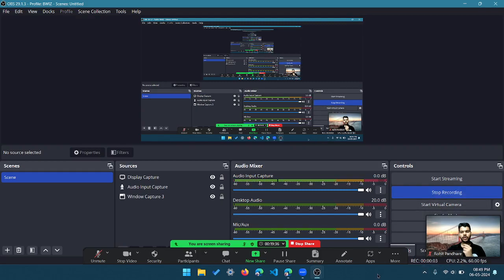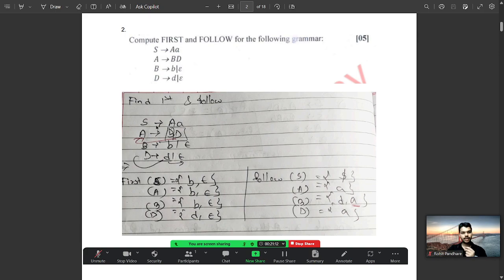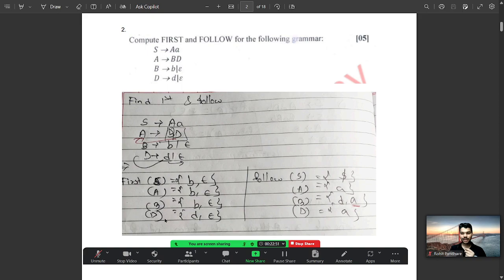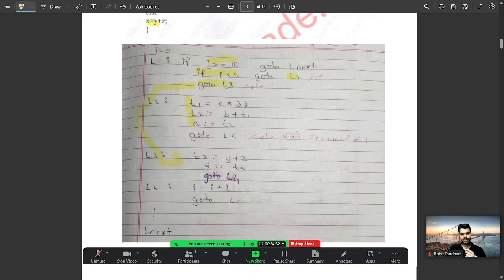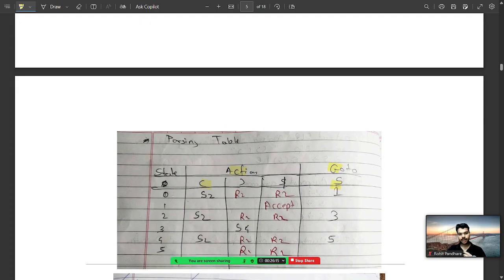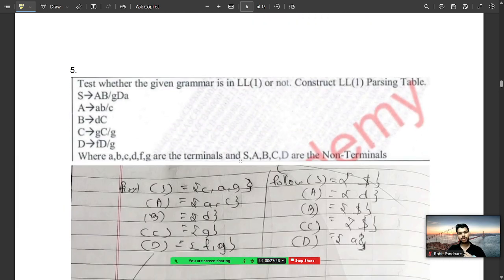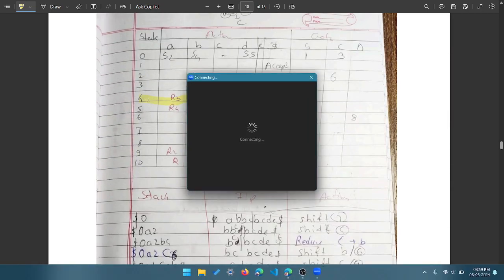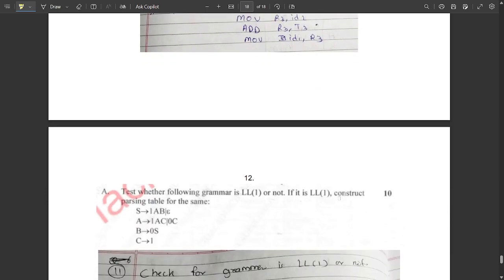SPCC IMP NUMERICAL SOLVED | MUMBAI UNIVERSITY | FULL SOLUTION IN DESCRIPTION